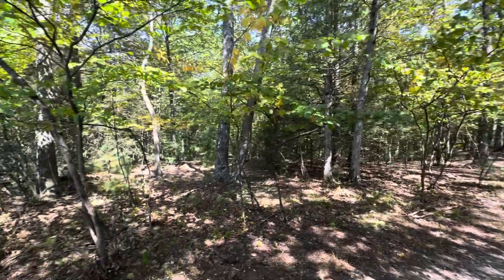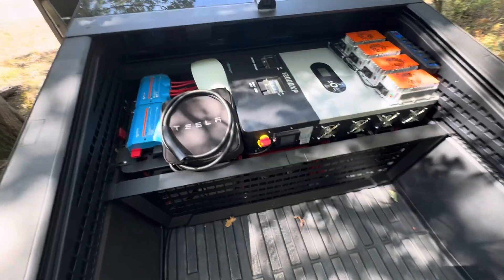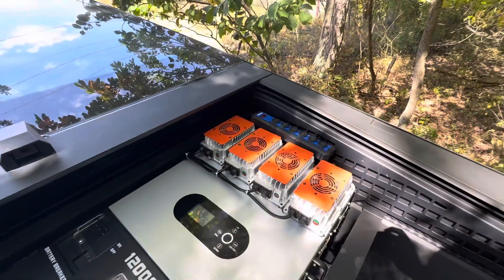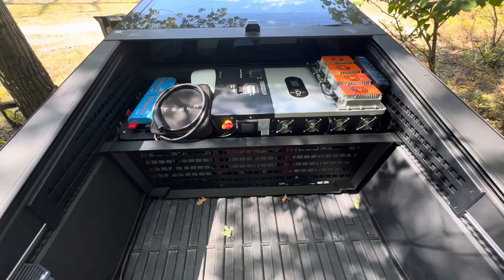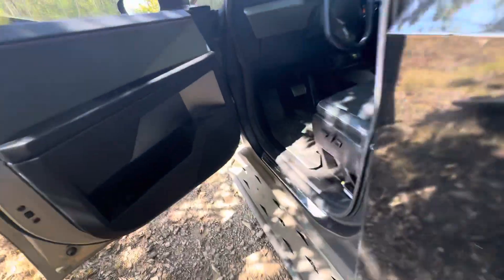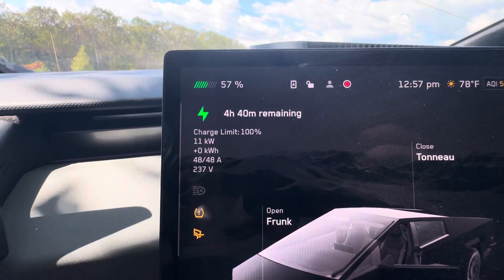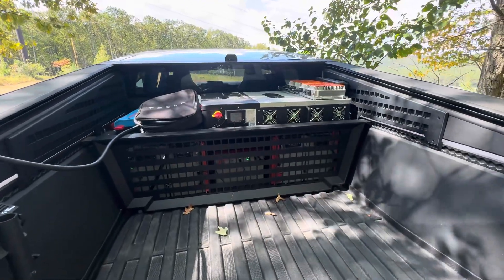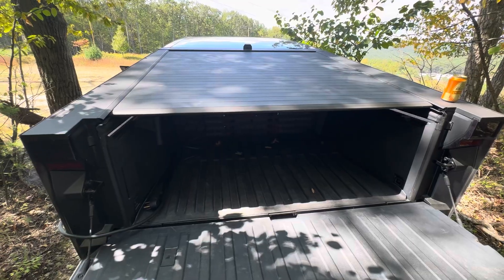Home made Tesla Cybertruck Range extender - using it!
Tesla Cybertruck home made range extender - using it